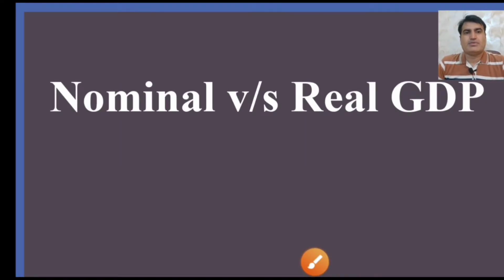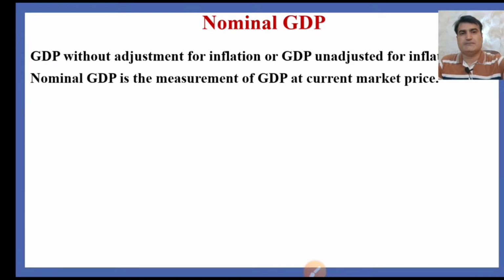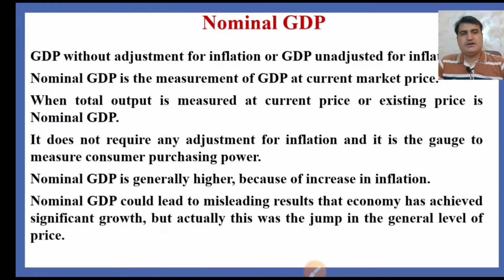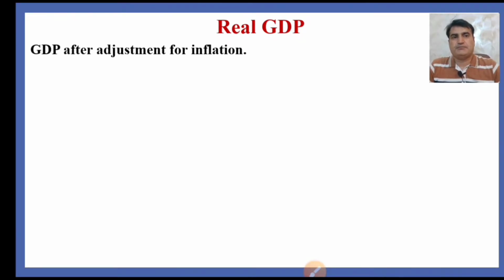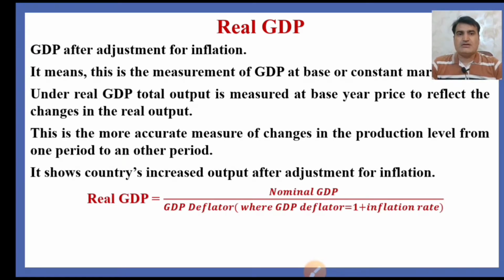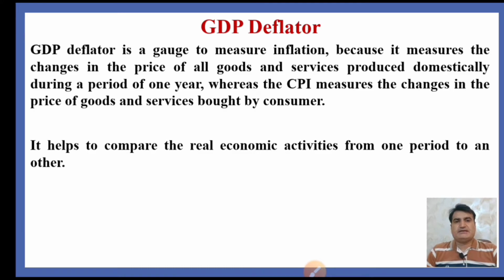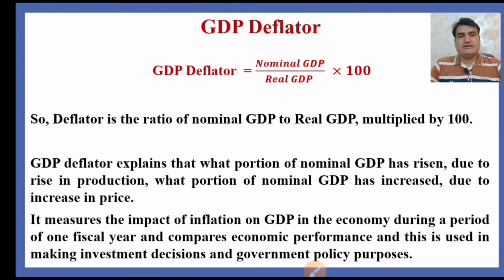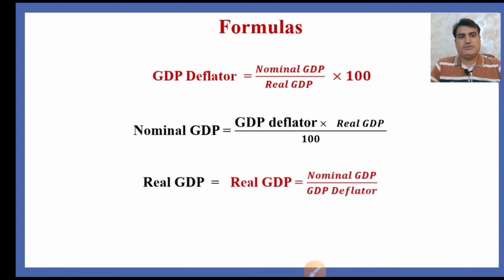67- What is nominal and real GDP, and GDP deflator | Nominal v/s real GDP & GDP Deflator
In this lecture, we learn what is nominal and real GDP, and GDP deflators.

Nominal GDP Real v/s#deflator#